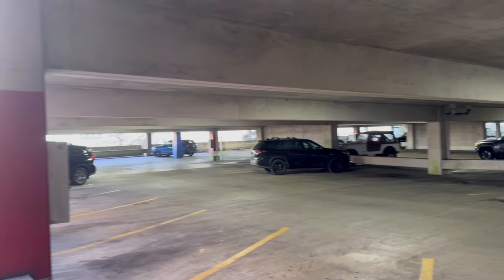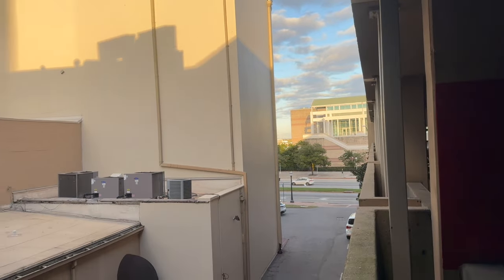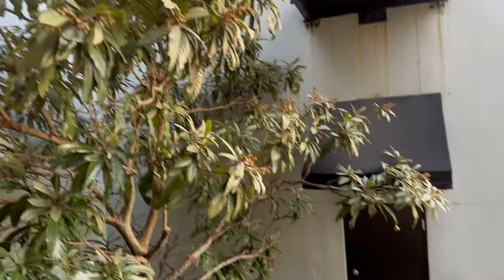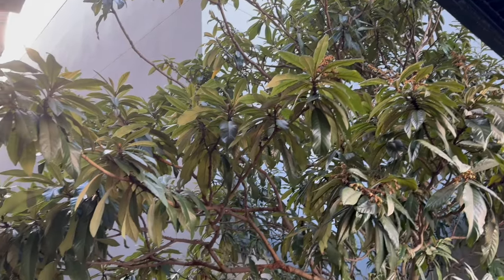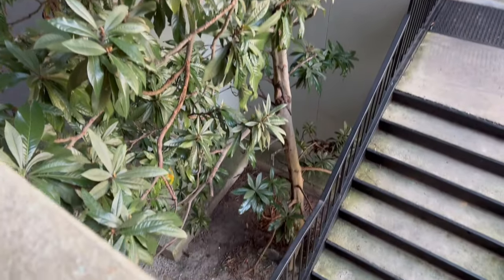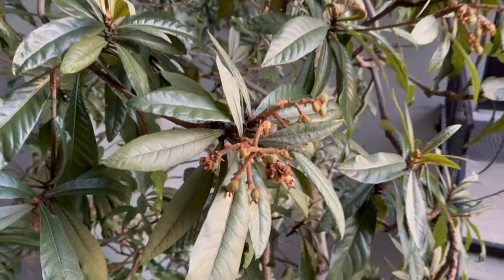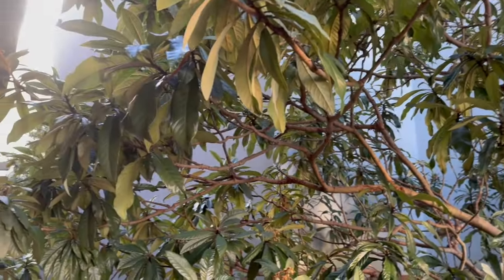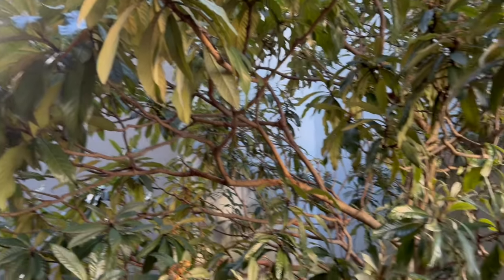This Loquat is Pushing the Zone!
In this area, loquats often lose their blooms and fruit in winter. Growing loquat trees is easy, but keeping the fruit is not! This tree's location is remarkable, allowing it to fruit regularly even when overnight lows would otherwise make that impossible.

If you're into this kind of zone-pushing, get "Push the Zone"

Also, if you're coming through Atmore, Alabama any time soon, come visit our new farm and garden store

JOIN THE COMMUNITY & GET DAVID'S FOOD FOREST COURSE